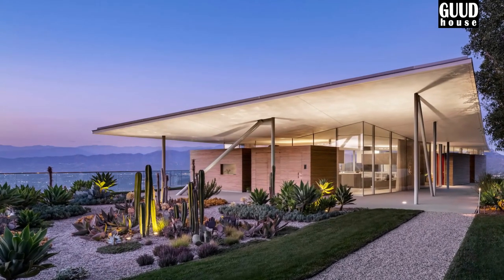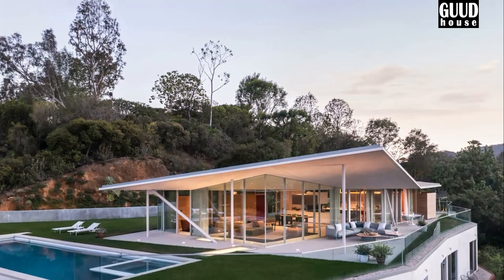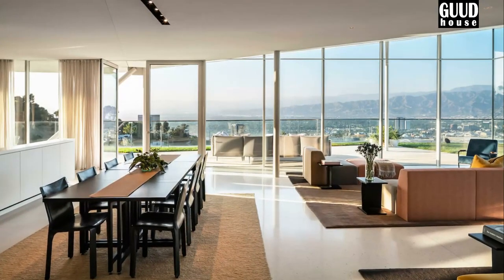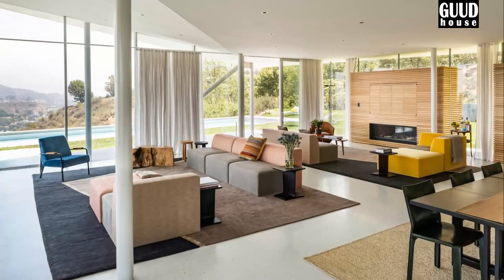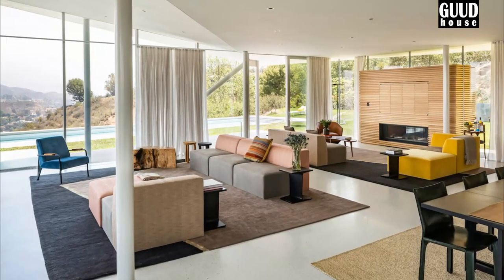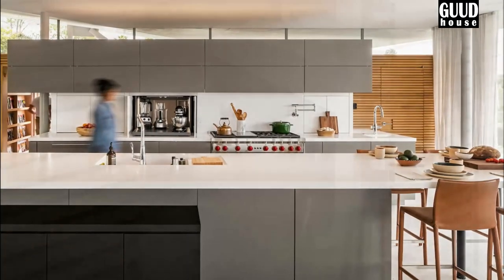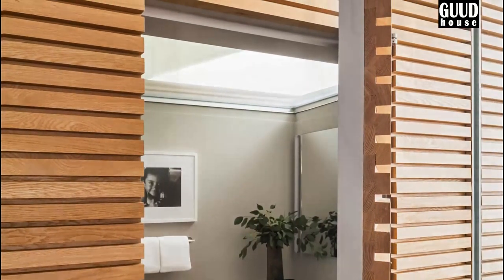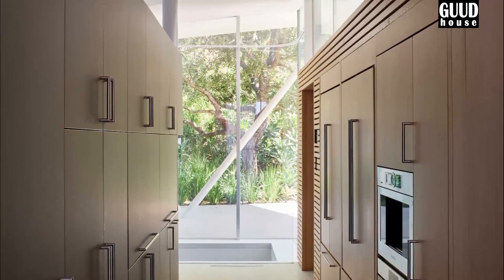Steep Hillside House Design Flying Above The Sky With 180-degree Panorama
This spectacular site offers stunning panoramic views, from the Hollywood sign in the east to Burbank airport in the west. Constructing a home on this steep north-facing hillside was seen as a difficult task due to its topography; however, we strived to minimize our impact on the landscape and provide ample flat areas for outdoor recreation.

The solution divides the building into two halves, each with its own distinct tectonic and programmatic purpose. The lower floor is embedded in the hill, forming a large green roof that creates an effective ground plane on the sloping terrain. Bedrooms, bathrooms, storage rooms, media rooms, and other family and utility areas are arranged along the hillside. This part of the structure is deliberately designed to be inconspicuous in spite of its size.

This invisibility contrasts with the powerful sculptural form that the house portrays to the observer. A transparent pavilion provides a loft-like space for communal activities, including living, cooking, dining, and entertaining. Everything has been set up to sustain the simplicity and openness of the area.

Project name: California House
Architecture firm: GLUCK+
Location: Hollywood Hills, Los Angeles, CA
Photography: Timothy Hursley, Here and Now Agency – Paul Vu, Brandon Shigeta, GLUCK+
Principal architect: Peter Gluck
Design team: Austin Anderson, Ross Galloway, Peter Gluck, Matthew Harmon, Narin Hagopian, Gonzalo Moran
Collaborators: Schick Geotechnical (Geotechnical Engineer), Kimberlina Whettam and Associates (Expeditor)
Interior design: Insight Environmental Design
Built area: 7,500 ft²
Site area: 145,500 ft²
Completion year: 2019
Material: Wood, Concrete, Glass, Metal